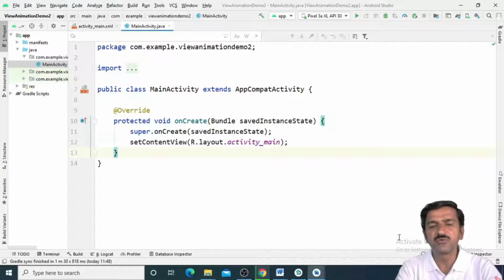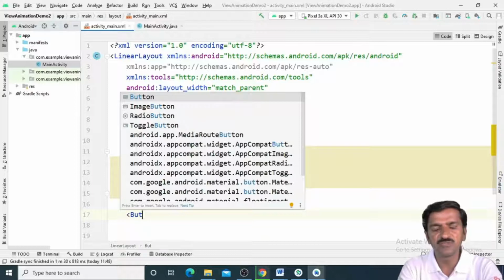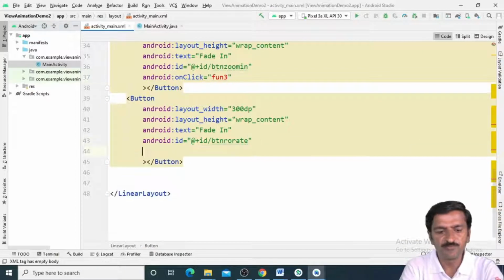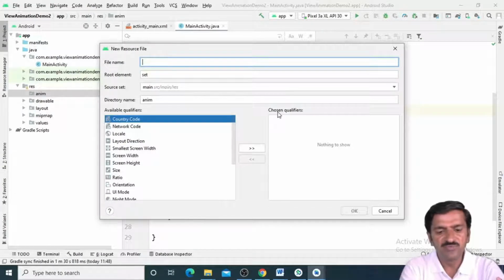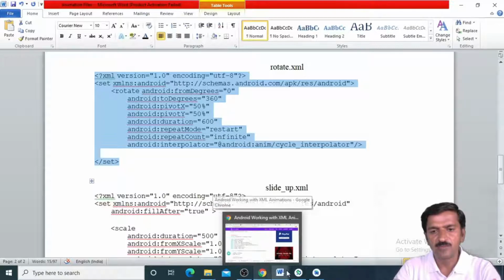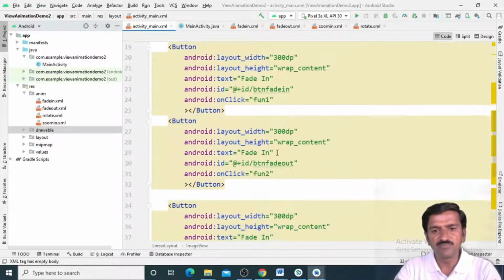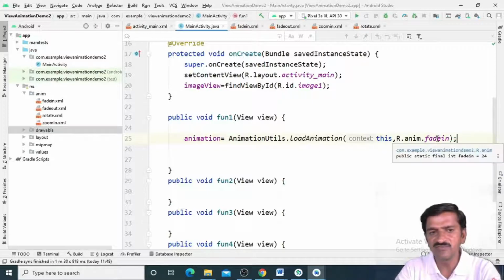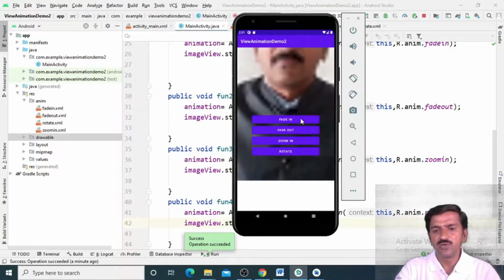Animations: Fade Zoom, Rotate to ImageView in Android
In this video you will learn how to add animation effect such as fade, zoom, rotate etc. to android imageview